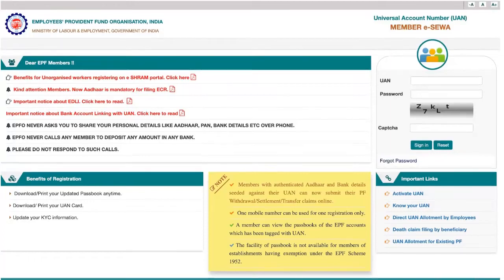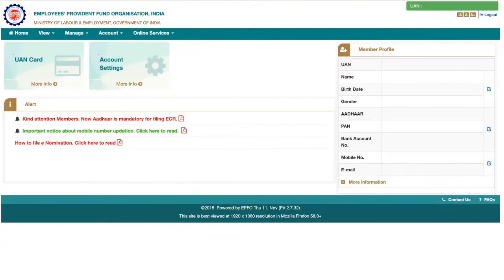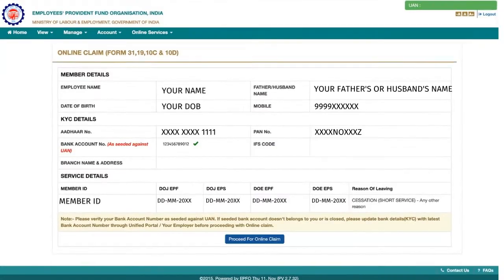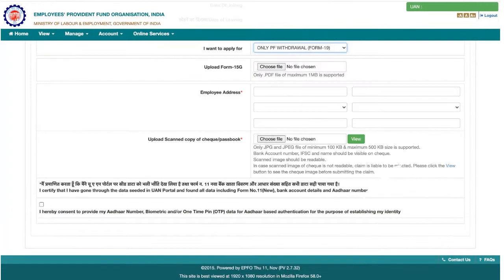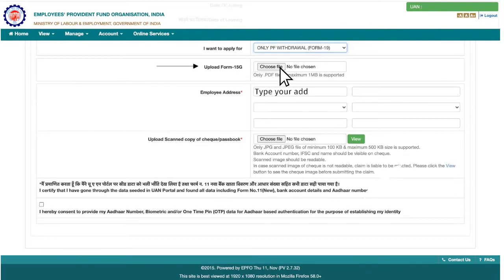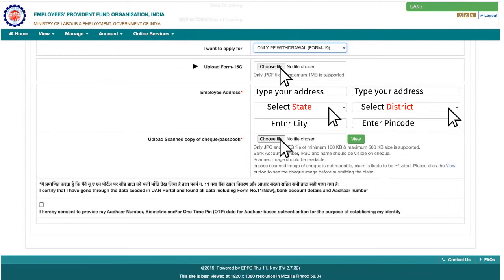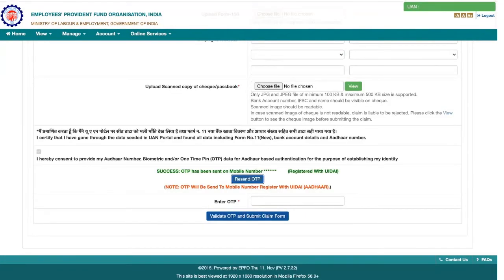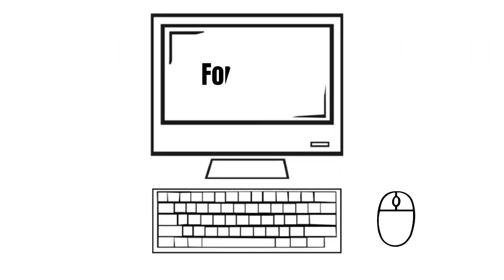PF Withdrawal Process (English) | How to withdraw PF Online | Form 19 | EPFO Portal